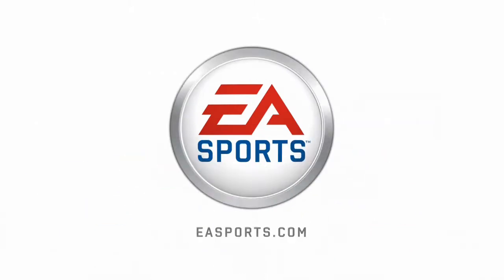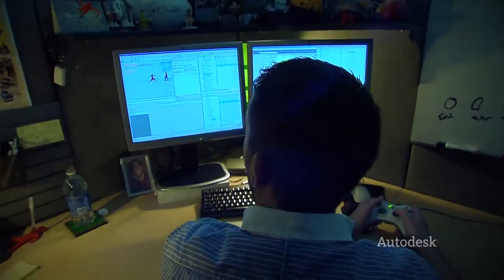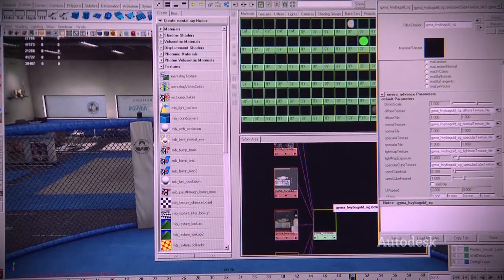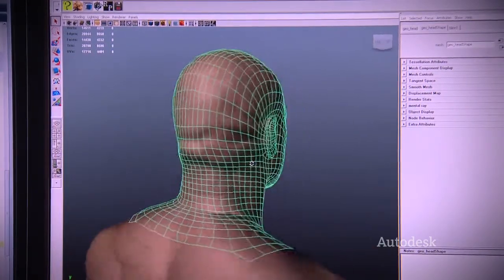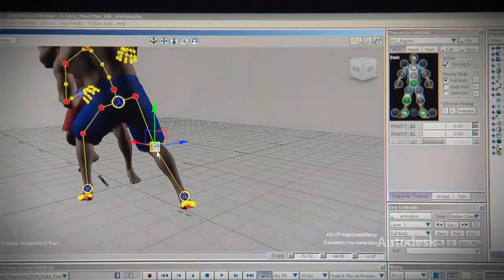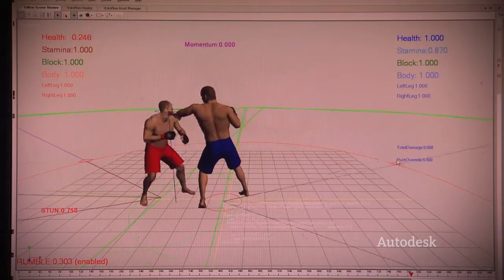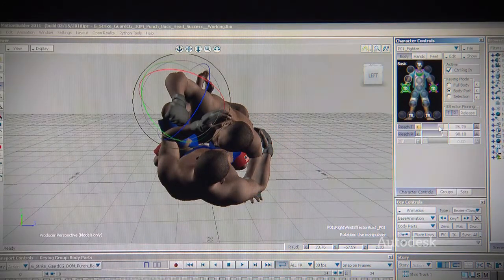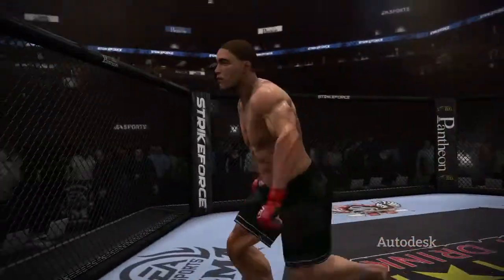EA MMA created using Maya, MotionBuilder and Human IK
Autodesk Human IK, maya and MotionBuilder were integral to managing the complex interactions of characters in MMA